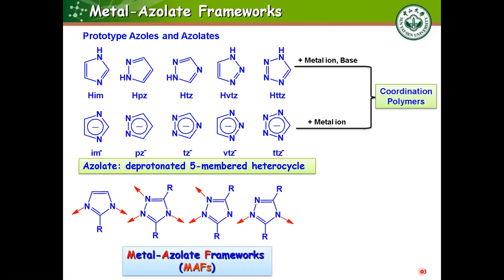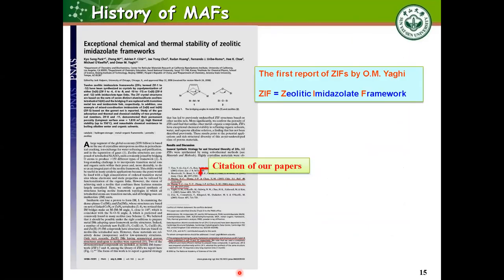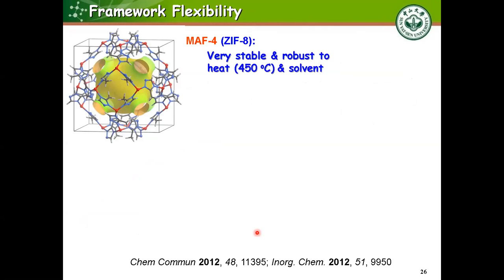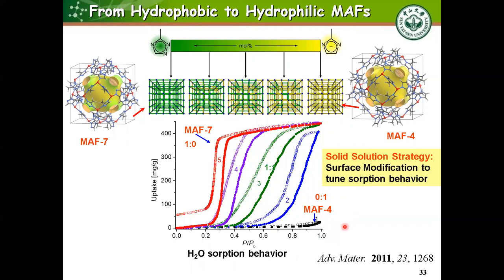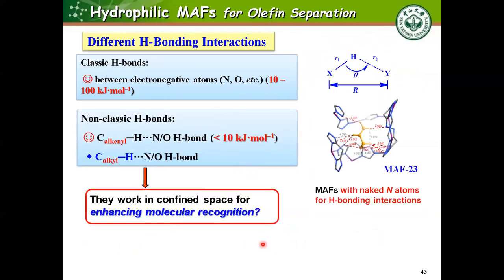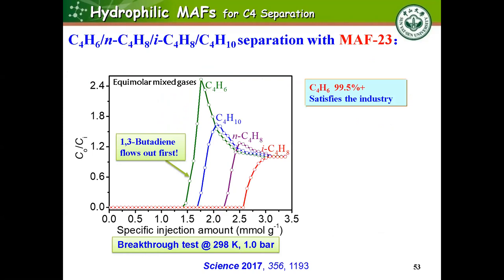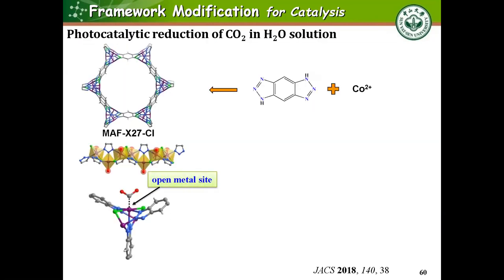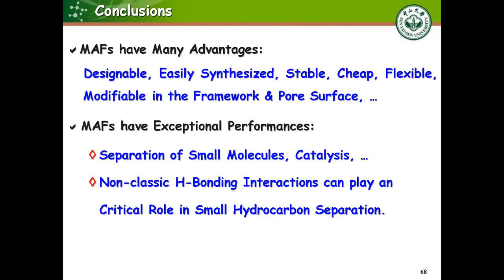Metal Azolate Frameworks: A Unique Class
MOF2020Web - Prof. Xiao-Ming Chen | Sun Yat-Sen University, Guangzhou/CHN

Azolates, i.e. deprotonated azoles, as special organic ligands combining advantages of carboxylates and pyridines, can bridge transition metal ions to form porous coordination polymers or metal-organic framworks, which we named metal azolate frameworks (MAFs). In this presentation, a brief history, important features, and applications of MAFs will be presented with selected examples.

MOF2020WEB in September 2020 featured scientific highlights of the originally planned programme including plenary and keynote lectures as well as an exhibition. A full review with more videos can be found on the website of the upcoming MOF 2022 (scroll to the lower part of the website)